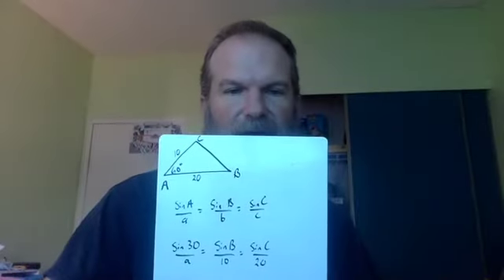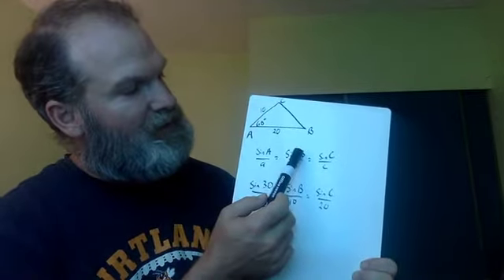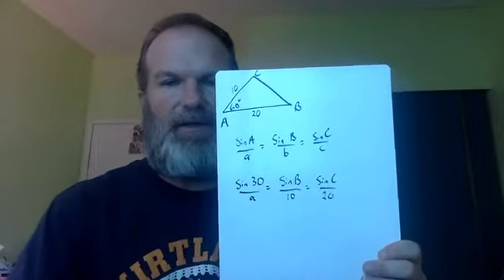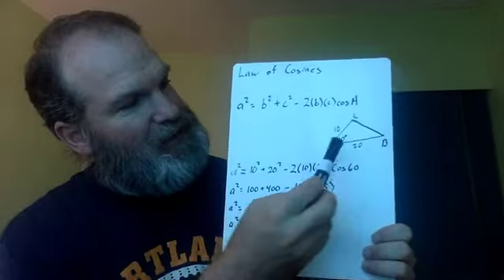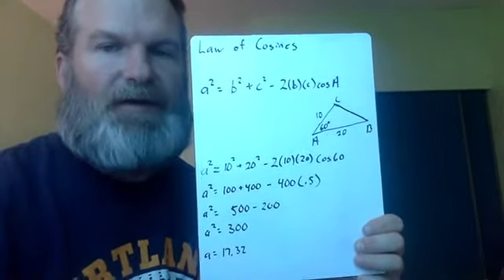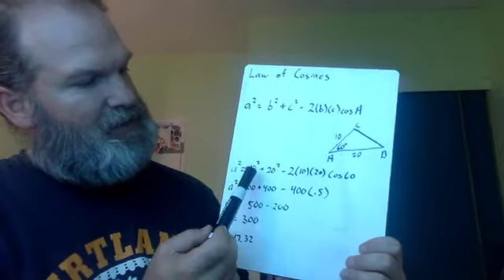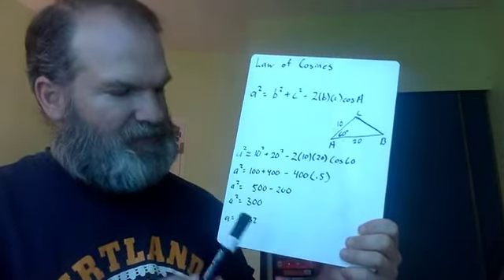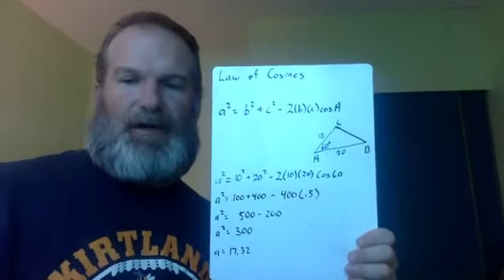Law of Cosines Intro